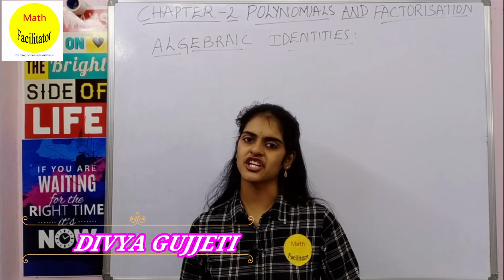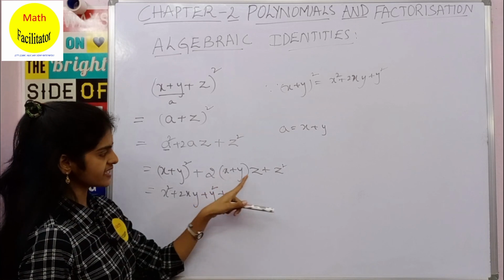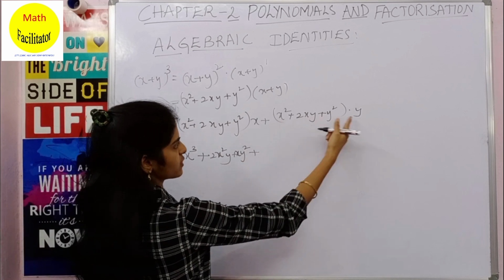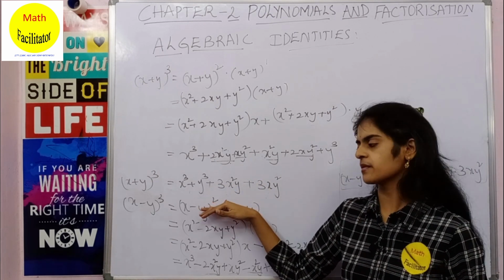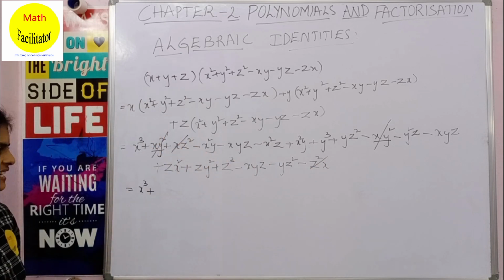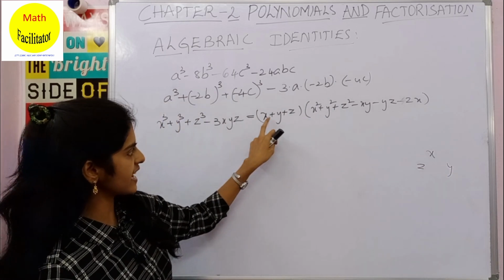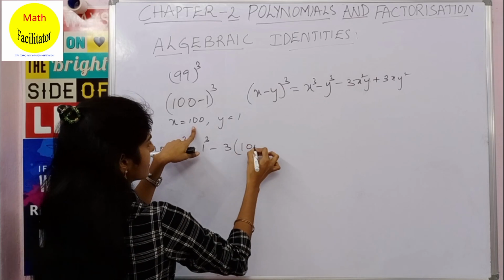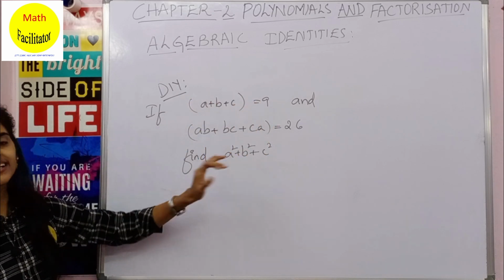Class 9 | Chapter 2 | Polynomials and Factorisation - Part 3| CBSE | TS | AP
In this video the concepts of Polynomials and Factorisation chapter are explained clearly and in detail so that you can solve the problems easily.